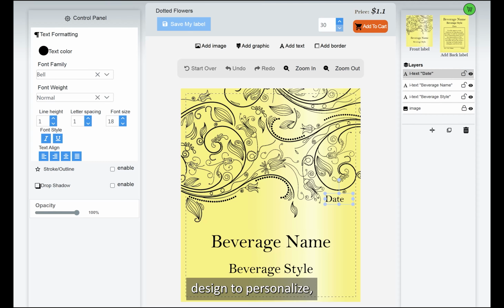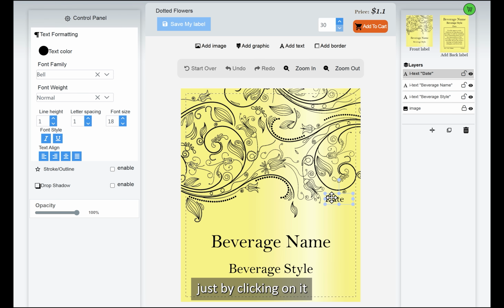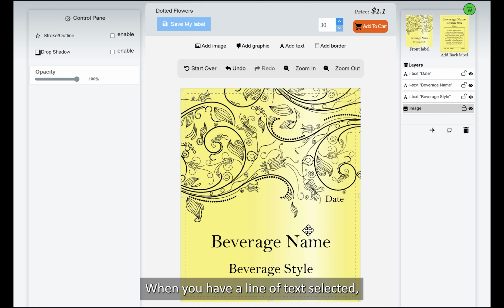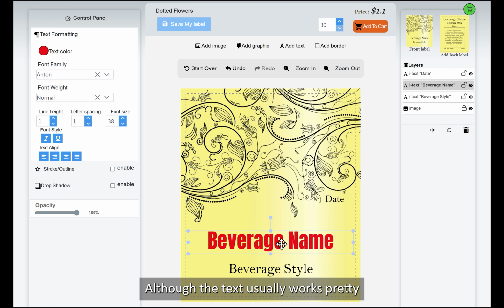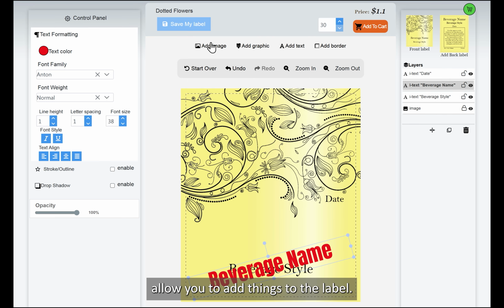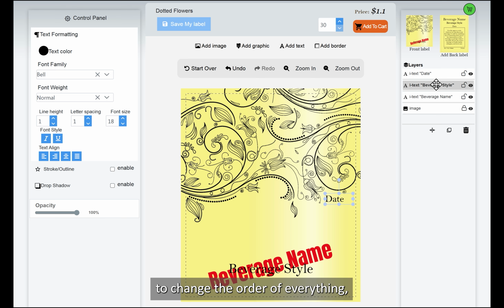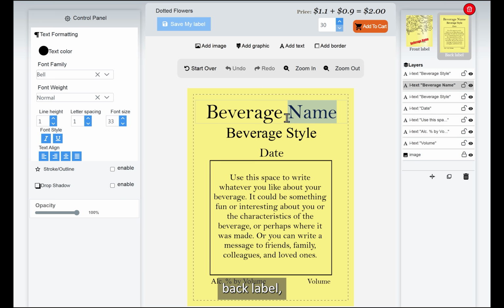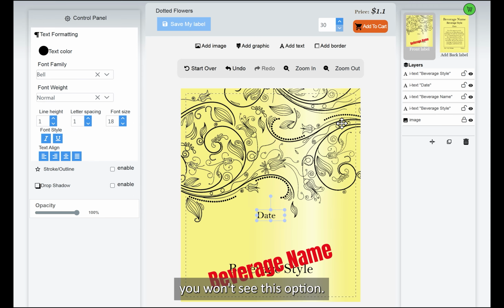How to Personalize Your Label Video Tutorial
Learn the basics of how to personalize your custom label on Noontime Labels. You can easily change and add text, change fonts and colors, add your own photo, and so much more.